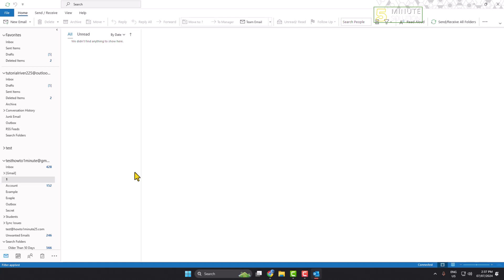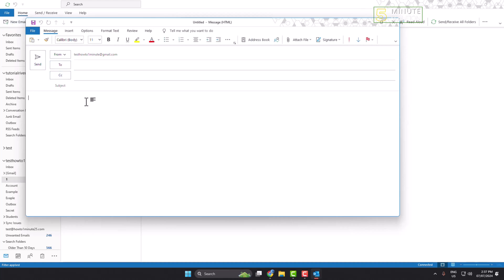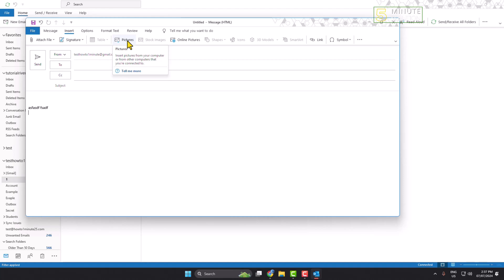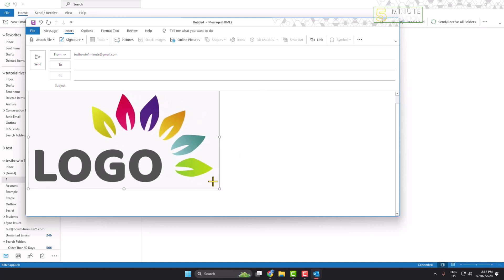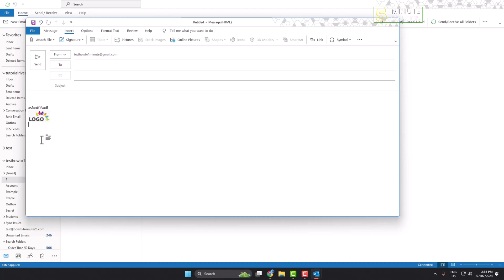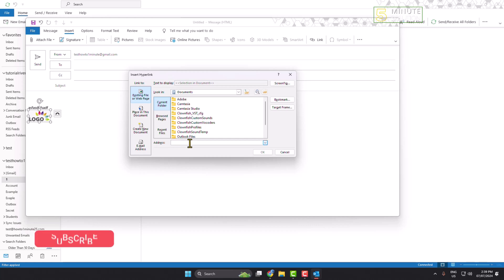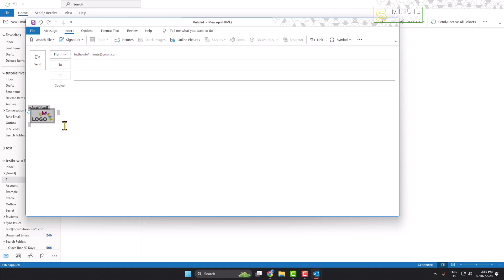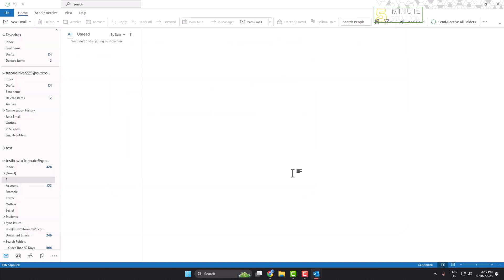How to Add Company Logo to Outlook Signature - Full Guide